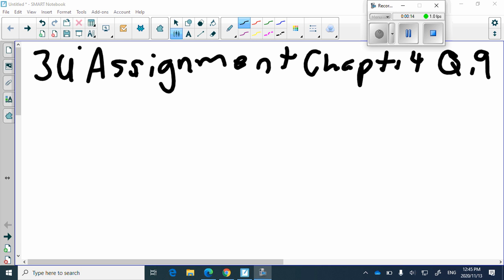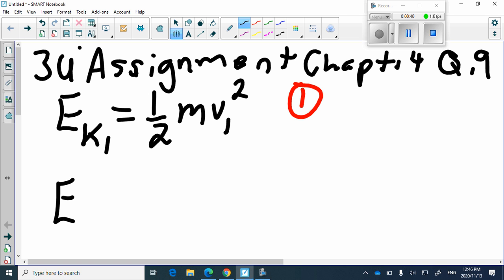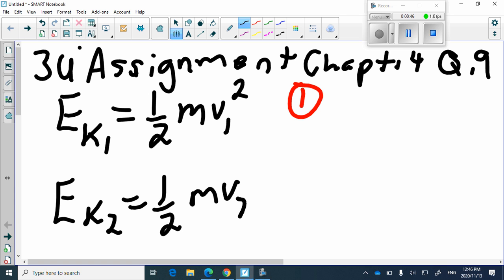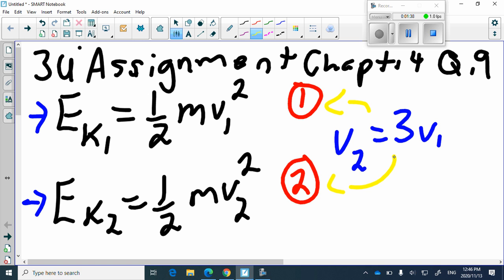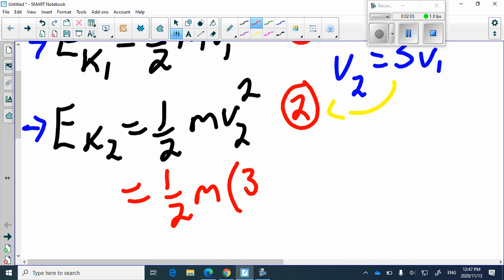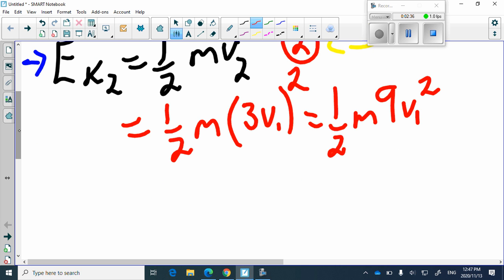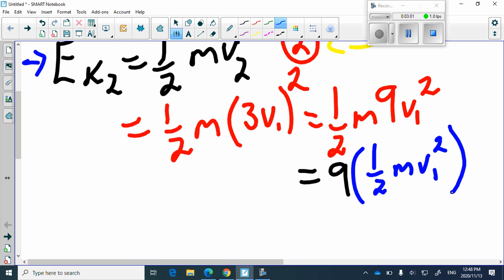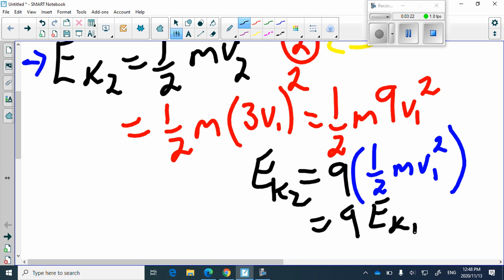3UA4Q9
3U Assignment Chapter 4 Q 9